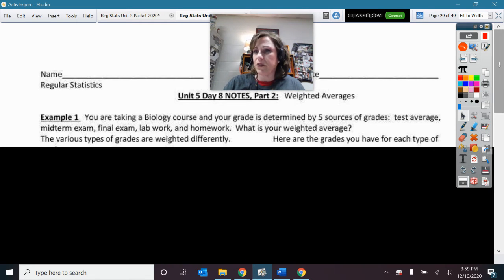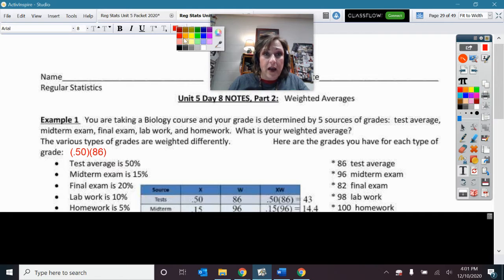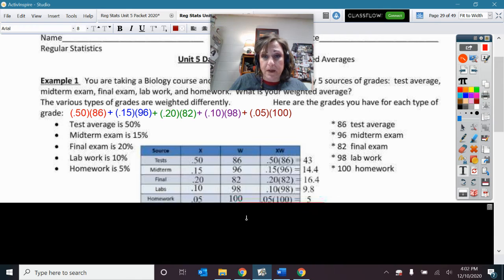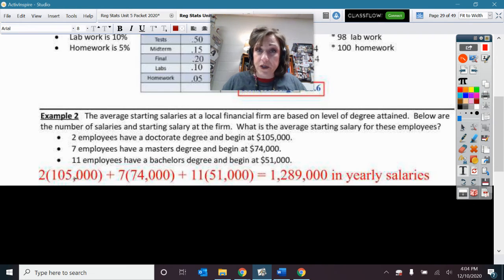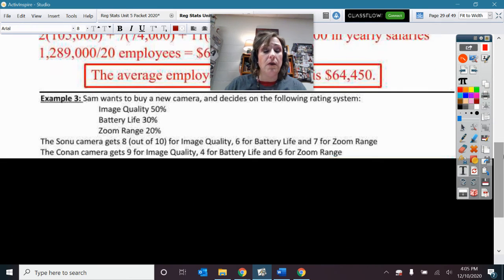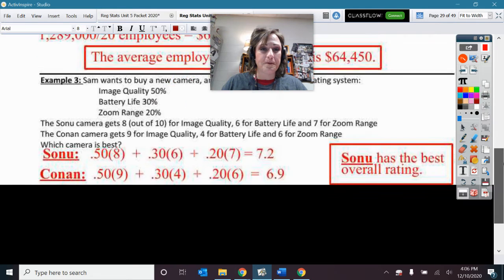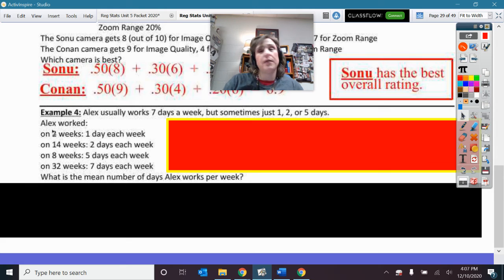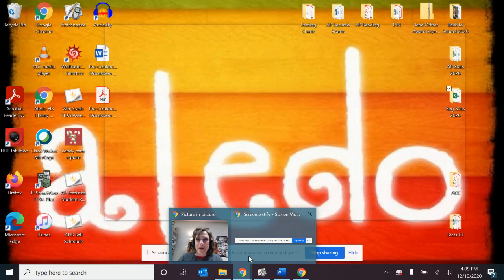Weighted Averages NOTES VIDEO